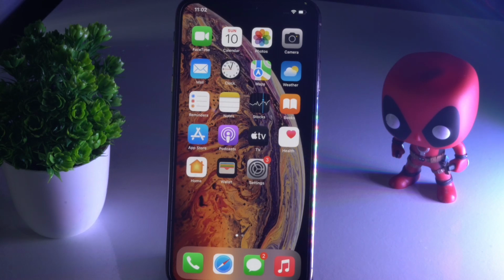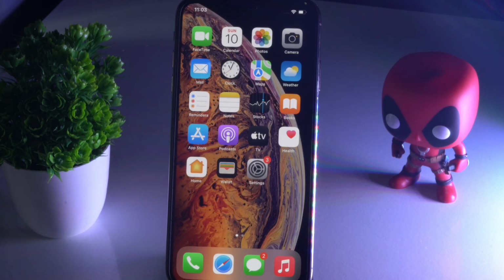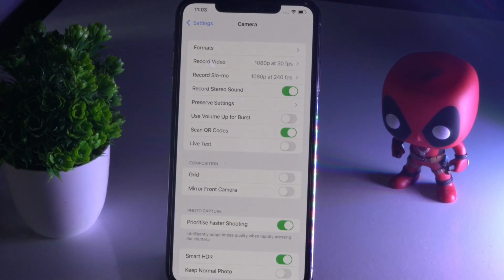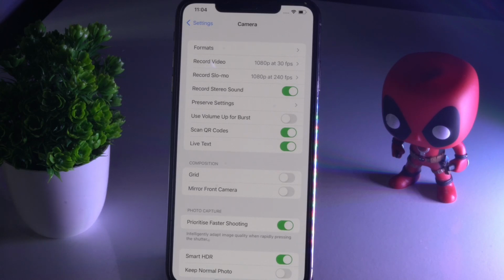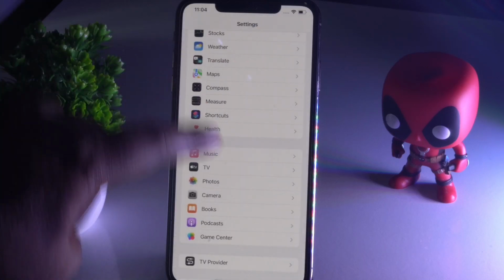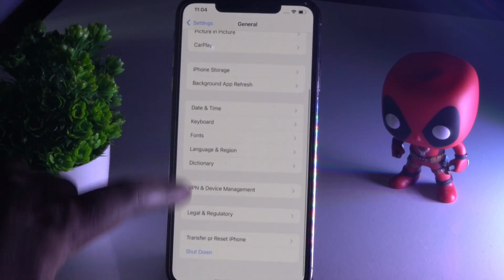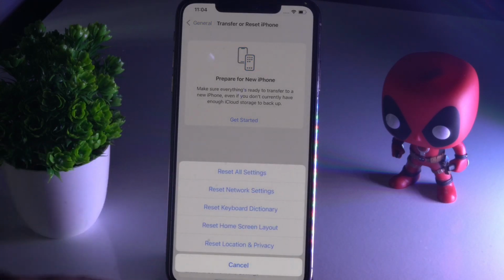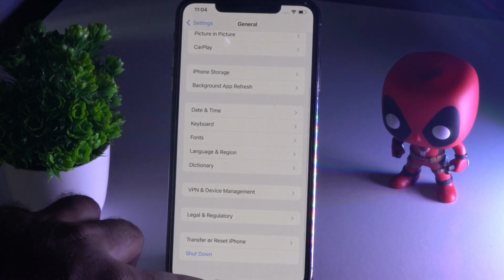Fix iOS 15 Live Text Not Available and Missing on iPhone/ipad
Can’t Copy Text From Pictures on iPhone or Mac? Here’s How To Fix ‘Live Text not working on iPhone or Mac? What should I do to detect live text on my iPhone camera? Get here All about Live Text not appear or won’t work. Apple brings a new iOS 15, iPadOS 15, macOS 12 Monterey feature called Live Text that can read Text in photos, letting your phone numbers in pictures, get directions, or record information quickly. But it is only limited to iPhone models.

here’s a Solution for both Live Text Supported iPhone and Mac users and for Live Text unsupported iPhone customers. just read the full article carefully.

The release of iOS 15 RC attracted many loyal Apple fans to update it and try its new features. Among these features, the live text is an interesting and convenient one. But some iPhone users found that live text didn’t work on their iPhones, which made them so disappointed. No worry. This article offers you 9 ways to fix iOS 15 live text not working. Moreover, in order to make you familiar with live text, it also tells you how to use live text on iOS 15.